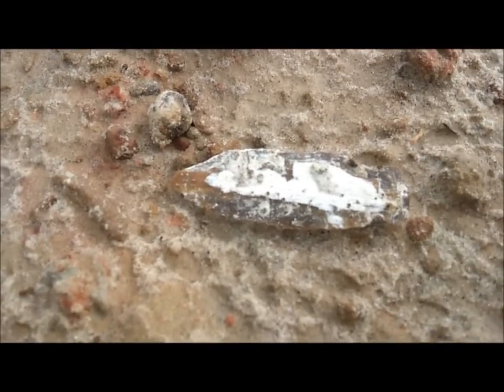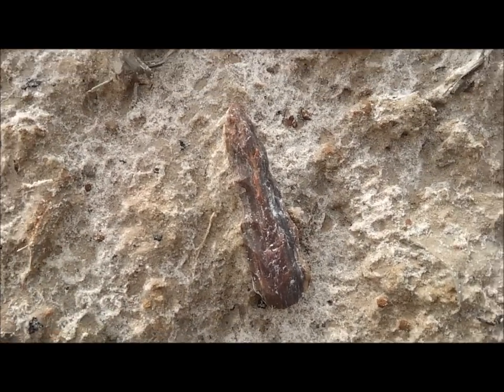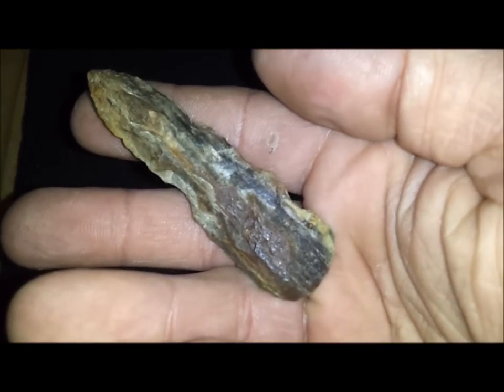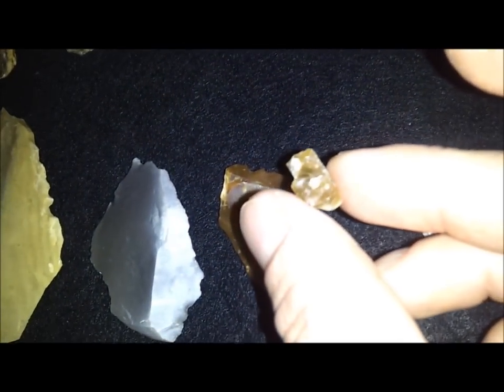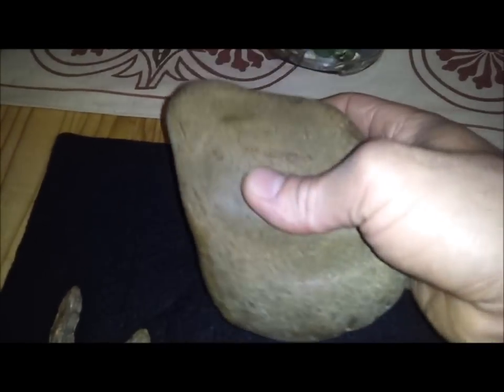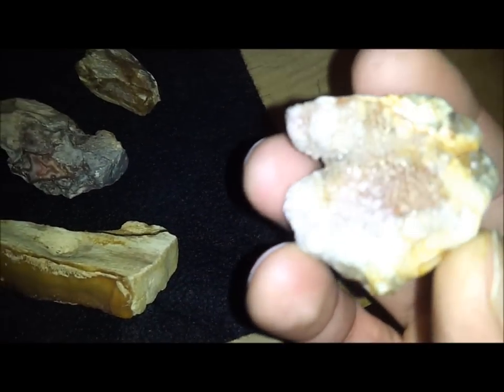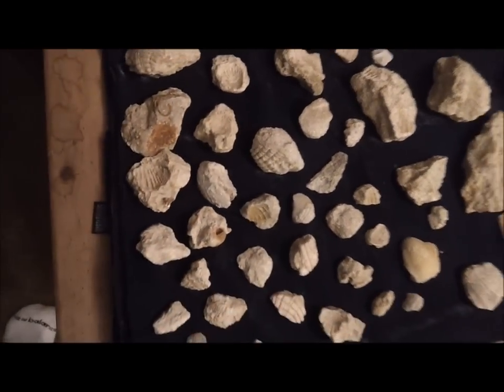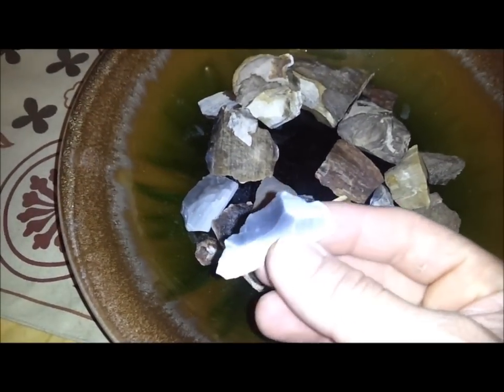Suberbowl XLVI East Texas Arrowhead / Fossil Hunt.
When out for a pre superbowl rock hunt,found some cool artifacts,a new fossil bed and a killer flake knife. " Taped a marble"